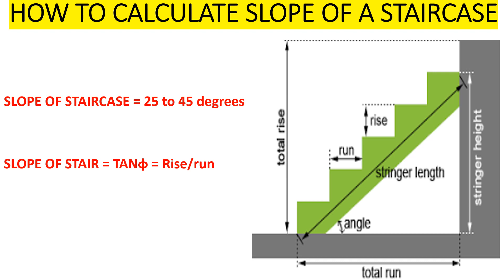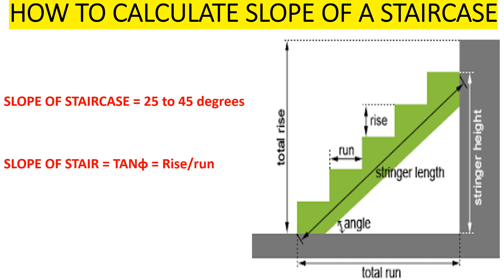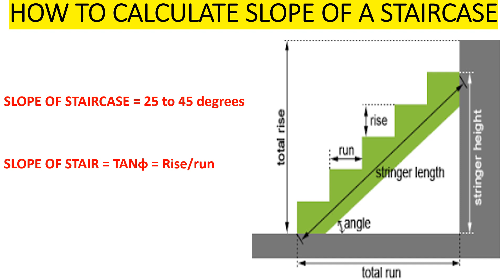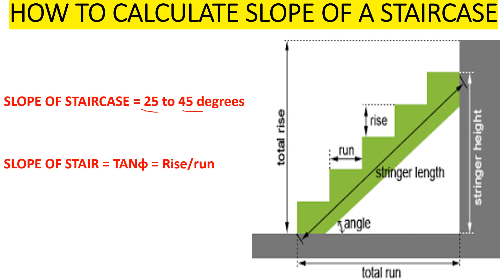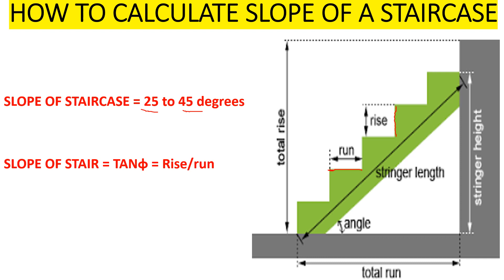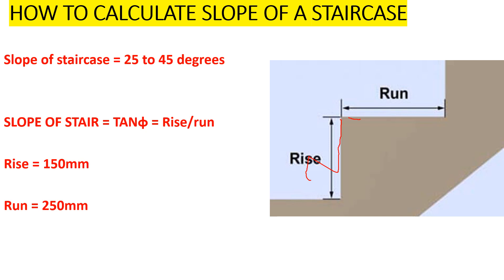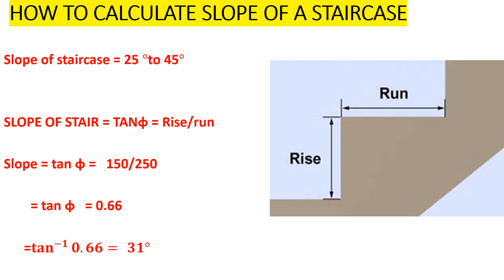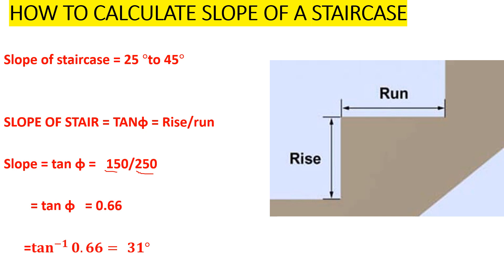Formula For Slope in Stair| Run/Rise Formula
In this video we shall look at ho to calculate slope in a staircase. we need to measure the rise and run first before calculating the slope. The slope is given by tan a = rise/ run